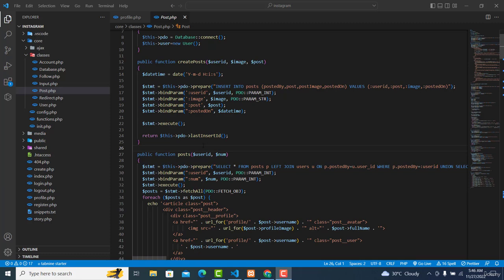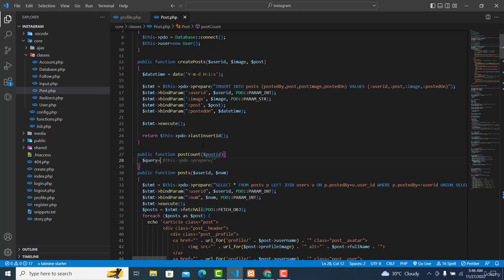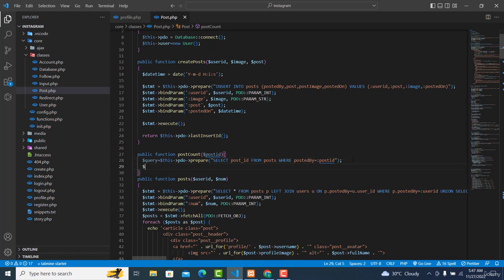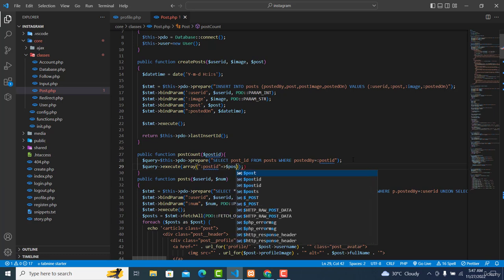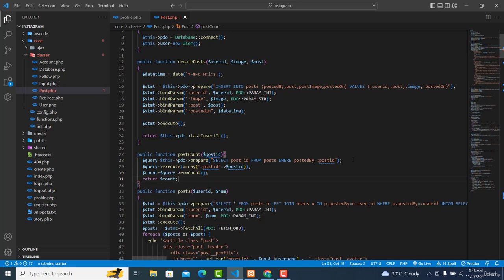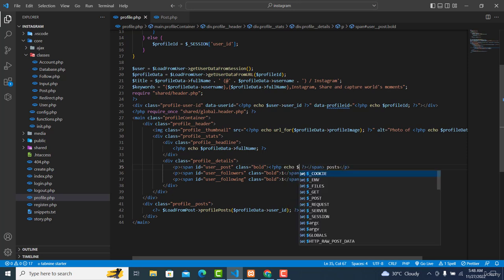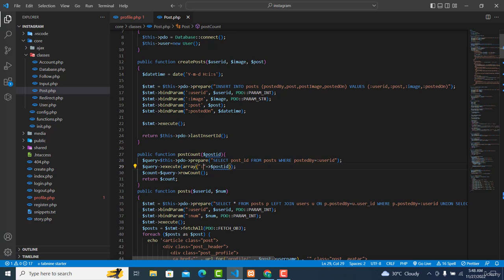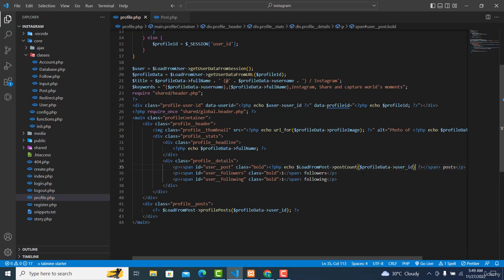[78] Build Instagram Clone with PHP,MYSQL + JS:Creating postCount method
Since this is a pretty lengthy project, I've decided to break it down into bite-sized episodes. You can expect shorter, digestible videos but more frequent uploads, so you'll be able to follow along step-by-step without feeling overwhelmed. Today, we’re starting off by Creating postCount method— which is just one small but exciting part of our overall journey to cloning Instagram.